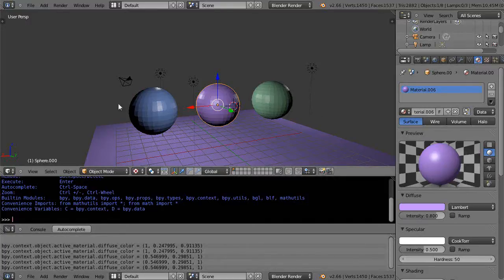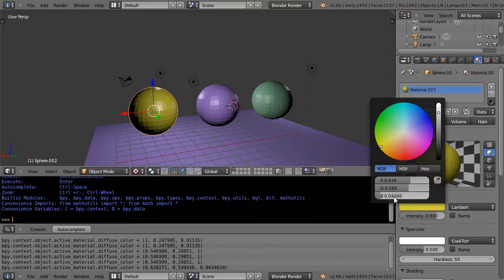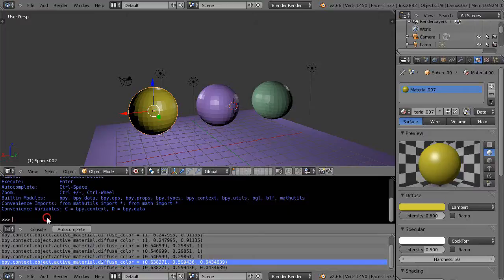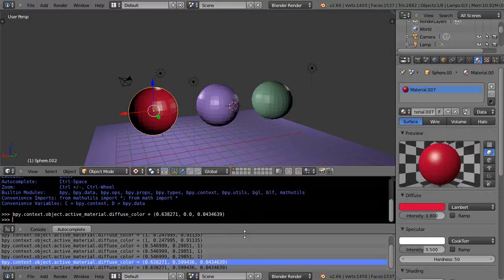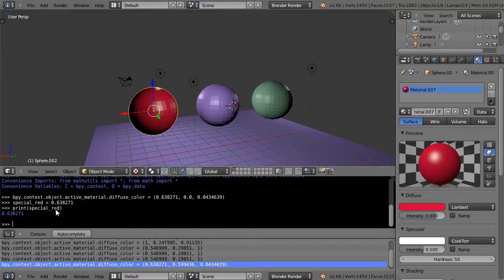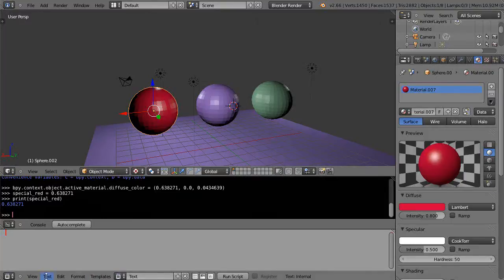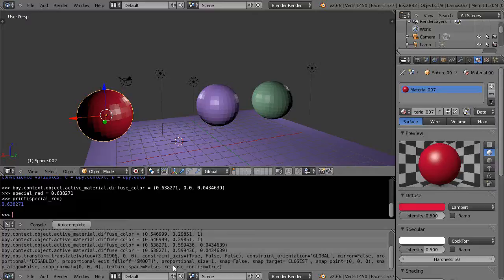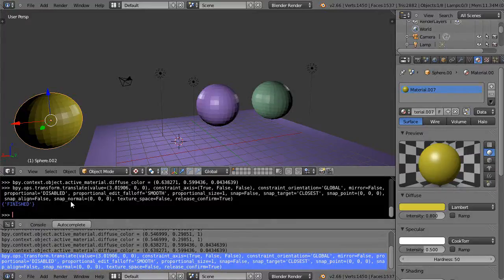Blender Tutorial - Step up to the Python Console and the Info window for Power Users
In this tutorial, I provide you with some insight into how to learn to use the Blender Render Python libraries in case you're tempted to step up to full blown Python programming someday.